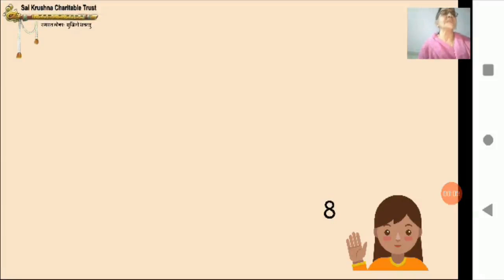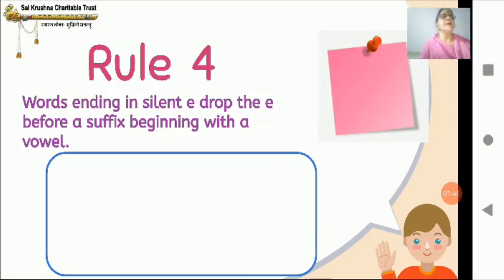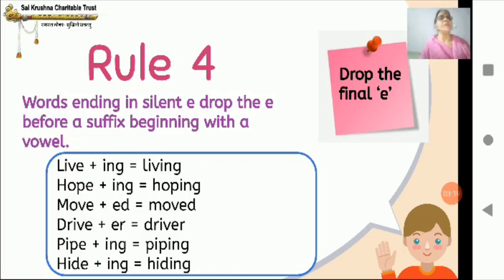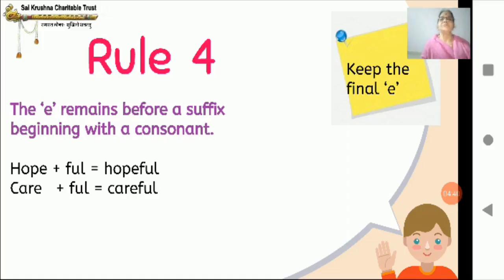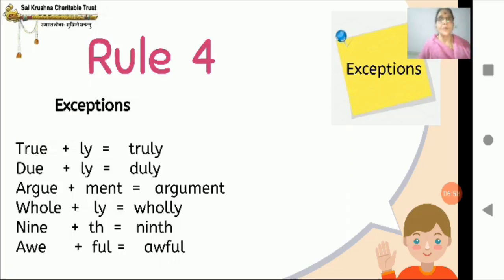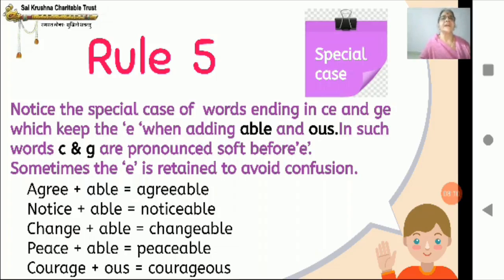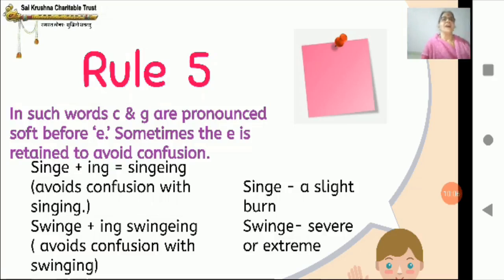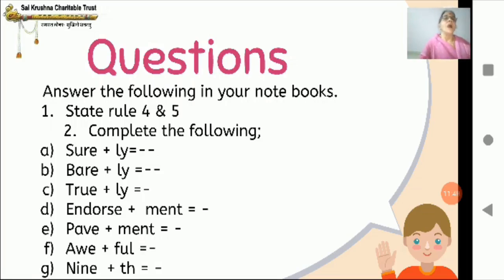#1599 - Spellings | Part 05 |Chapter 03 | English Literature | Class 08